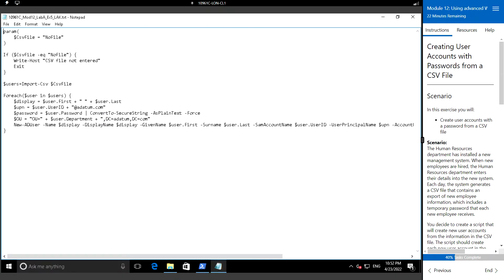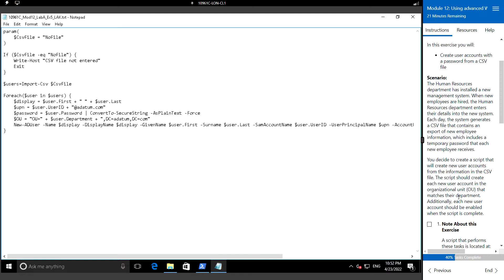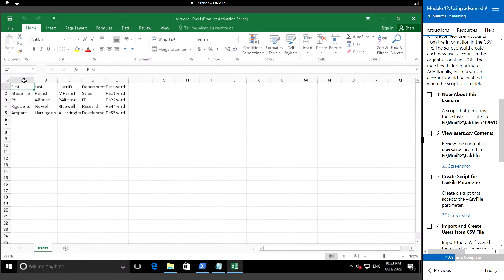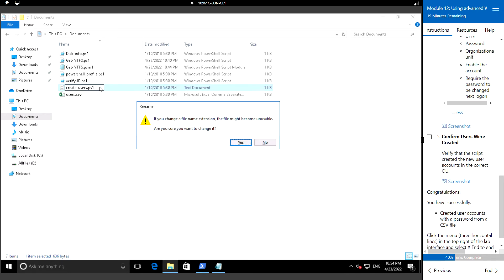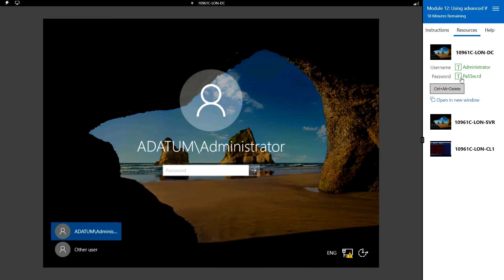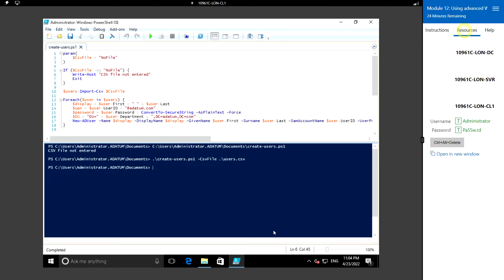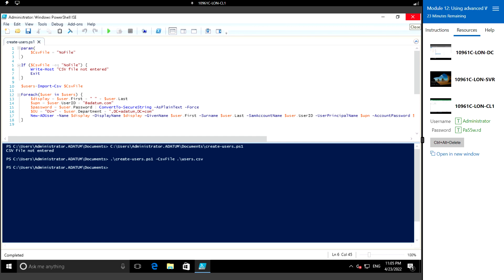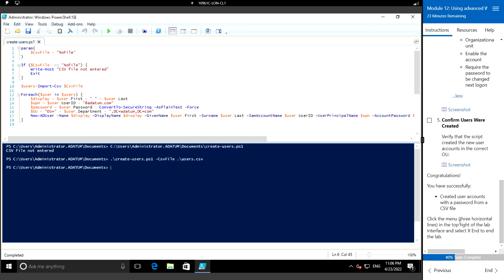Module 12-Hands-On Lab 1.5: How to Create User Accounts with Passwords from a CSV file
PowerShell Scripting For Beginners || Module 12: Using advanced Windows PowerShell techniques | Lab:  Practicing advanced techniques

In this video I will be covering the following topics:

➤  Exercise 5: Creating user accounts with passwords from a CSV file
1.Create user accounts with a password from a CSV file
2.Prepare for the end of the course